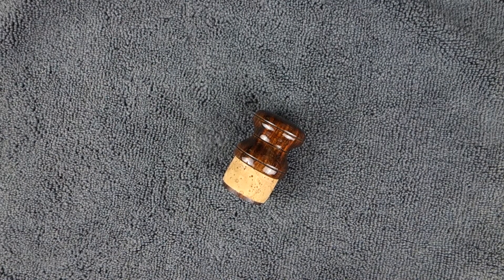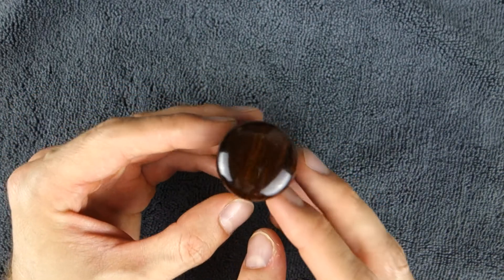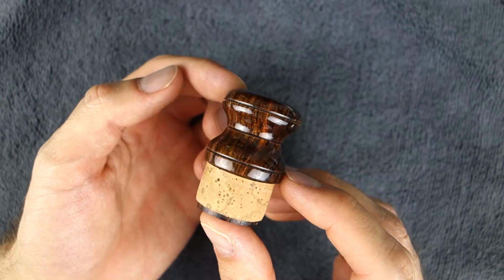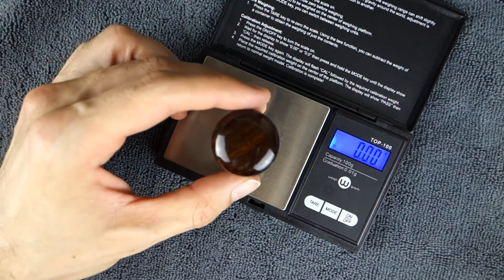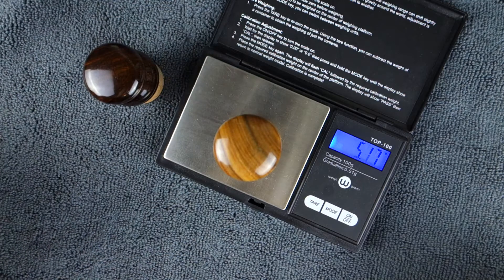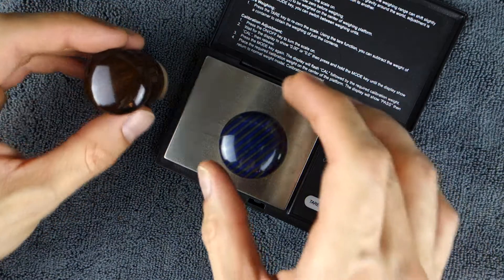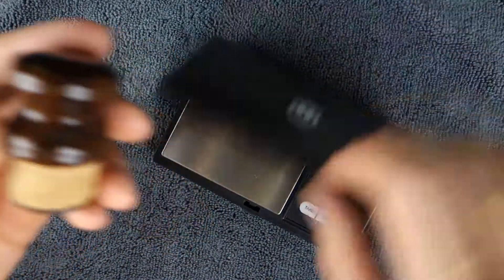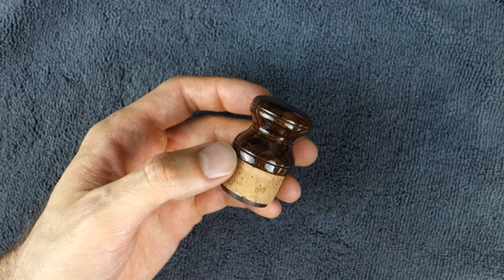End Plug Showcase: Cocobolo Large Grip for Tenor Sax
This is a video showcase of an end plug made from beautiful cocobolo wood for tenor sax. This design is somewhat of a custom design based on my Large Grip shape, and only the second plug I have made using this design. Cocobolo is a very heavy and dense exotic wood that looks fantastic and this plug is no exception.

Every end plug is 100% hand made by Matt from dozens of varieties of exotic or domestic wood.

To purchase this plug, visit Sax Gadgets by clicking here: Sold!